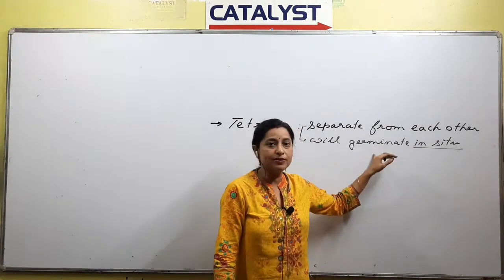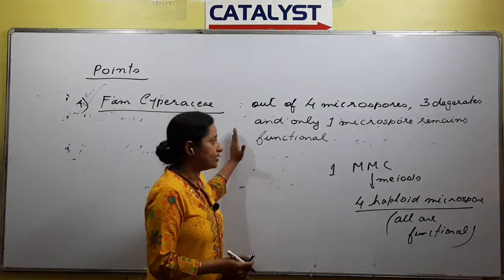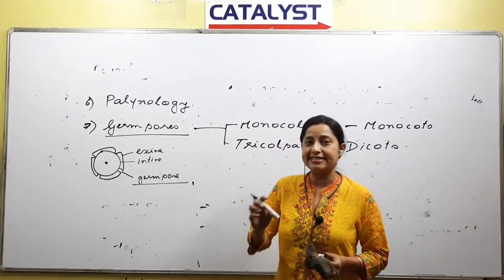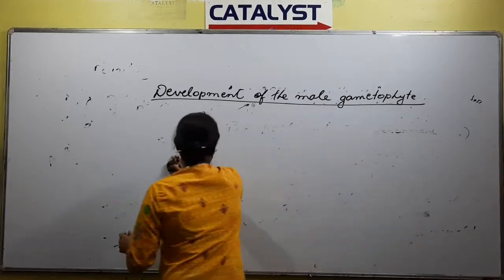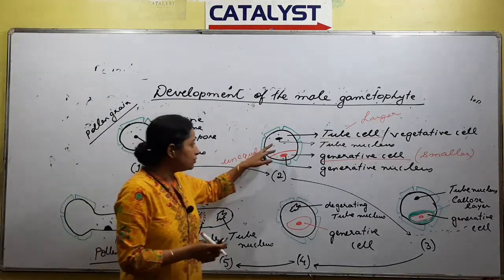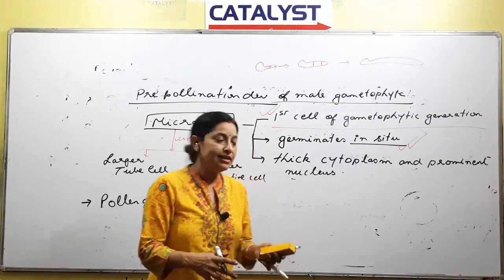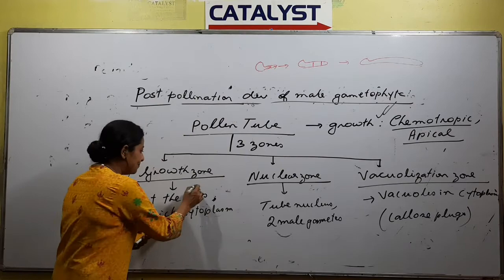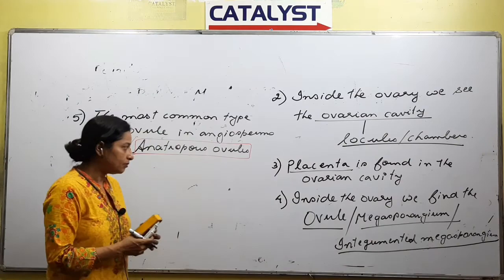SEXUAL reproduction LECTURE 2